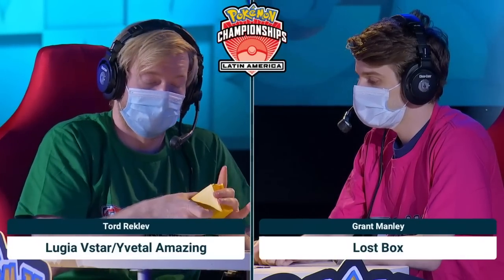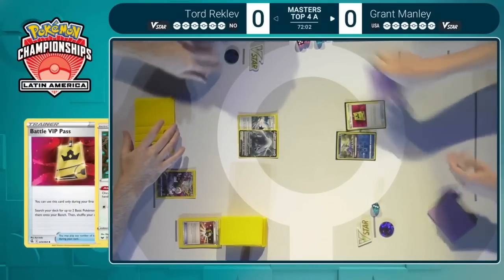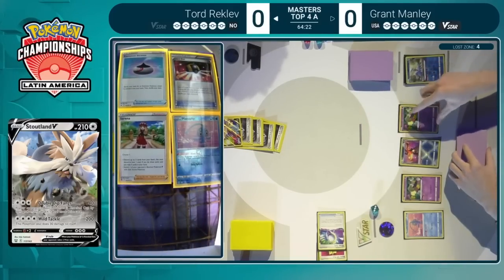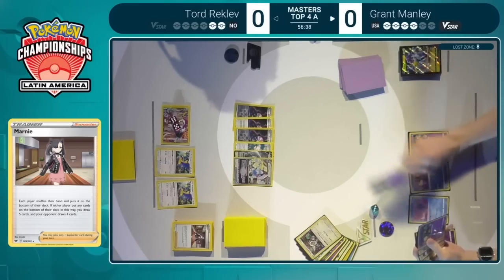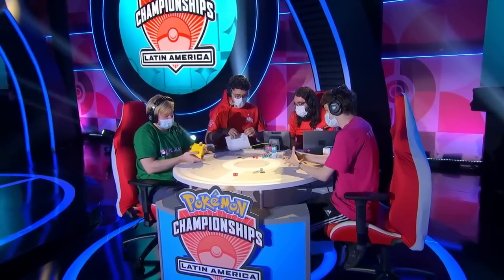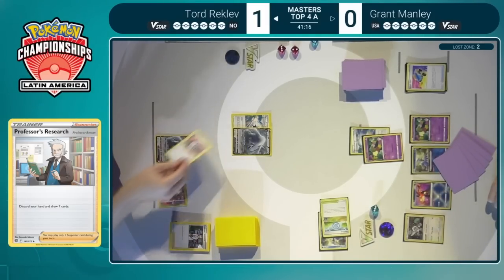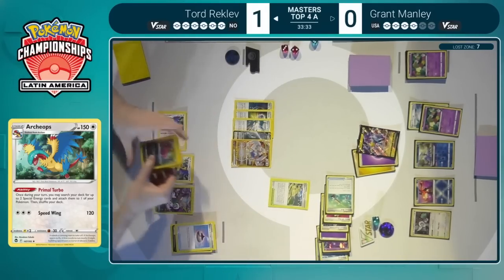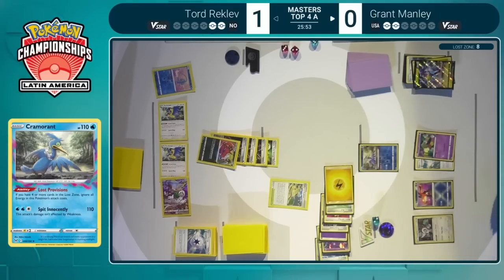Masters Top 4a Tord Reklev Vs Grant Manley TCG 2023 Pokémon Latin America International Championship